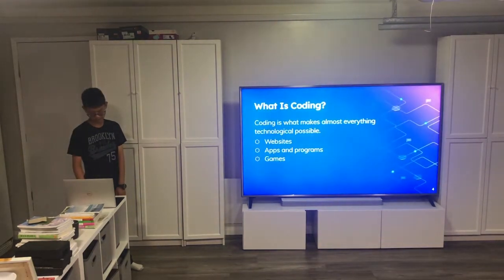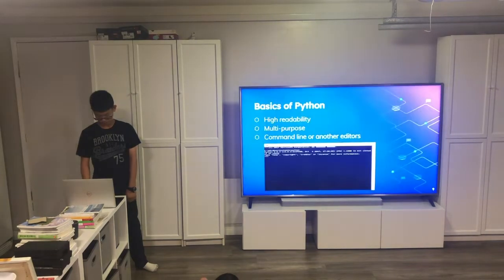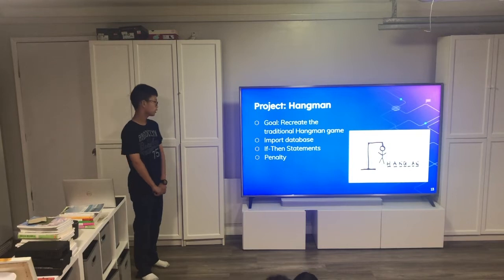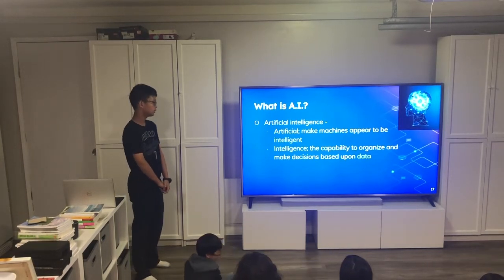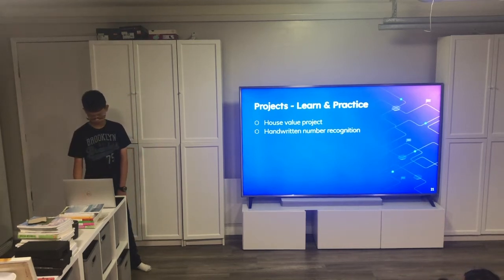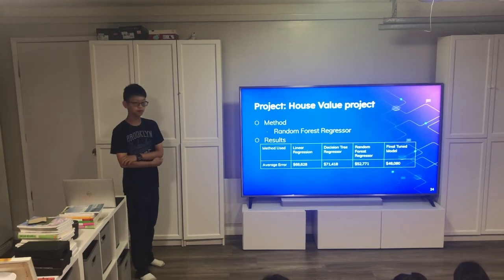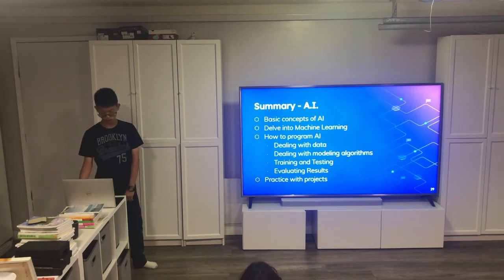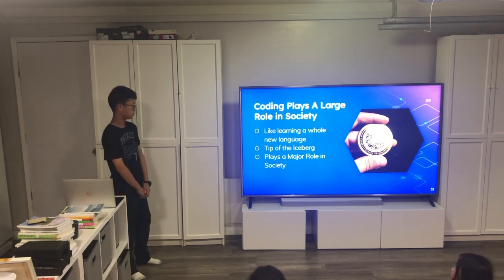[Presentation] Coding explained by Sean Kim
Sean Kim - 8th grade @ Oxford Academy, Cypress

Part I - Coding
Part II - Artificial Intelligence